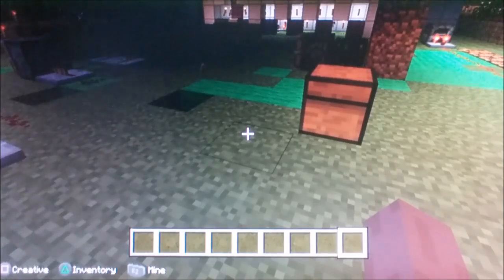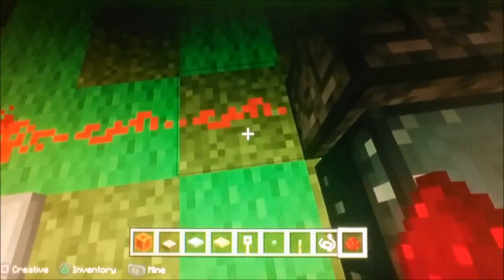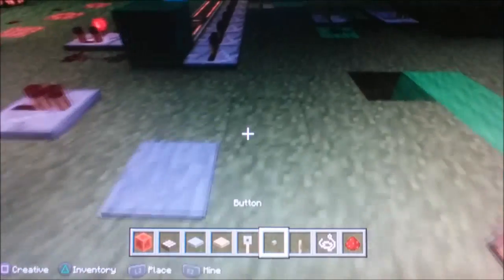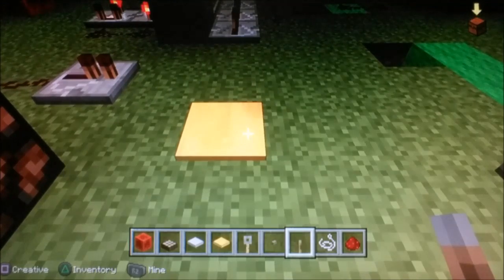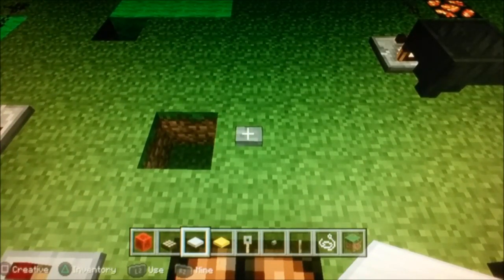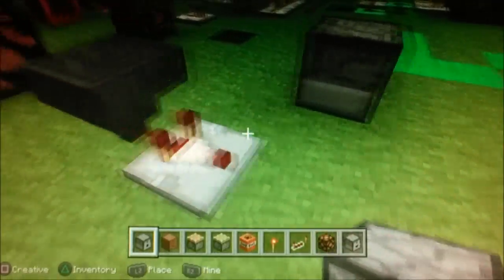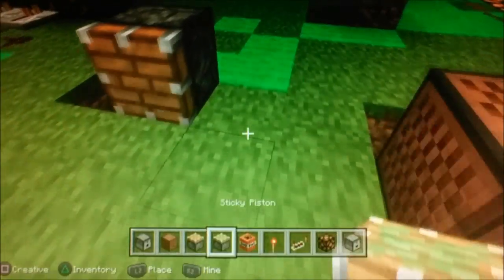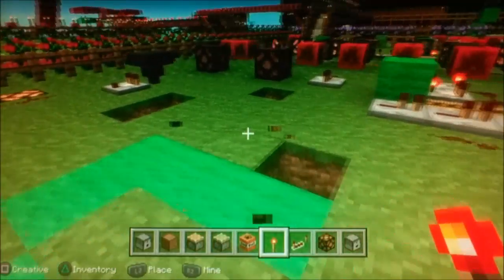REDSTONE WEEK (Extended Video) - REDSTONE PARTS DAY!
This week is going to be Redstone Week where I will give examples on all things redstone and see if this helps Pat with it. This part of today is Redstone Parts Day where I will show you almost every redstone component in Minecraft. Hope you guys enjoy it! :)